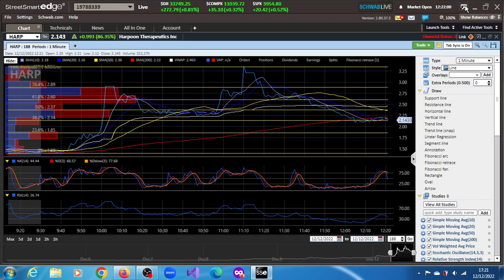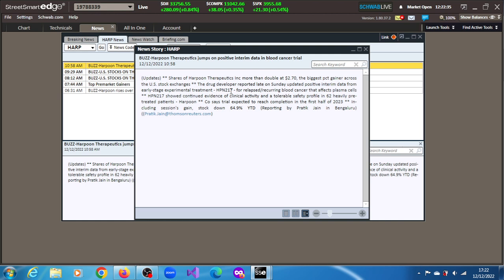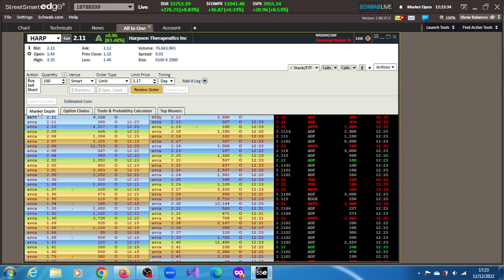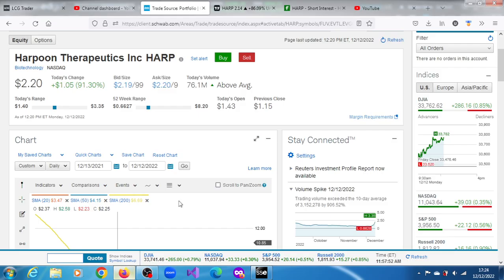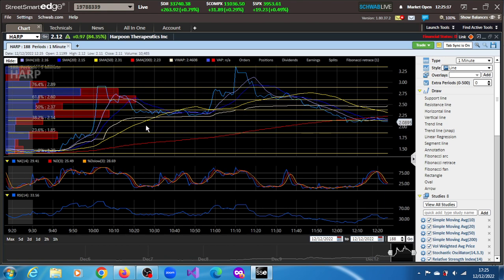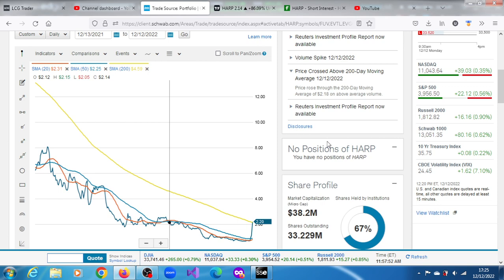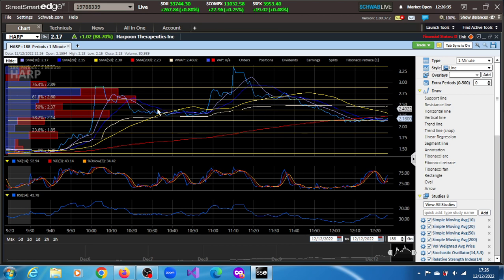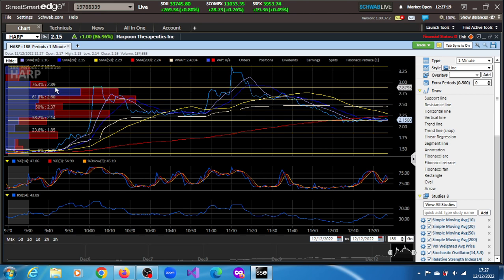HARP Stock: Buyers Make It 3rd Straight Day of Gains.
HARP appears to be rallying within a longer-term bearish trend, driving its MACD above the signal line. However, the 200-day moving average is declining, signifying that the dominant trend remains lower. Comparative Relative Strength analysis shows that this issue is outperforming the S&P 500. As of 12:20 PM ET Monday, 12/12/2022.

Harpoon Therapeutics jumps on positive interim data in blood cancer trial.
Reuters 10:58 AM ET, Dec 12 2022.

Harpoon Therapeutics, Inc. (HARP) Stock Price, News, Quote ...
Find the latest Harpoon Therapeutics, Inc. (HARP) stock quote, history, news and other vital information to help you with your stock trading and investing.

HARP Stock Price | Harpoon Therapeutics Inc. Stock Quote (U.S.
HARP | Complete Harpoon Therapeutics Inc. stock news by MarketWatch. View real-time stock prices and stock quotes for a full financial overview.
Market Cap: $38.21M
1 Month: 40.23%
3 Month: -30.72%
5 Day: 55.62%

Stock Price Forecast ... The 7 analysts offering 12-month price forecasts for Harpoon Therapeutics Inc have a median target of 7.00, with a high estimate of 16.00 ...

Is Harp a good stock to buy?
Should I buy Harpoon Therapeutics stock?
Why is Harpoon Therapeutics stock dropping?